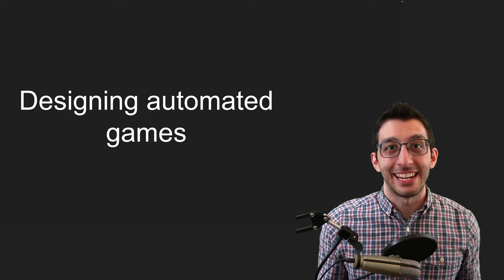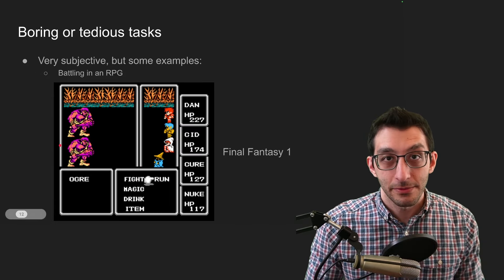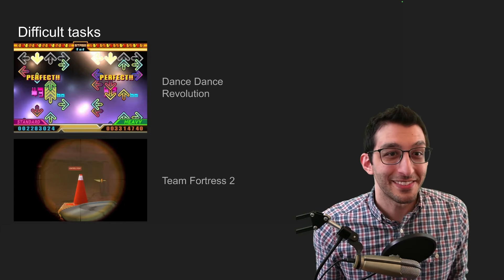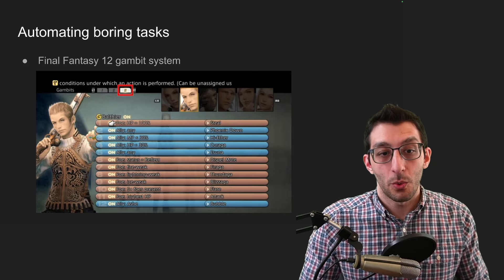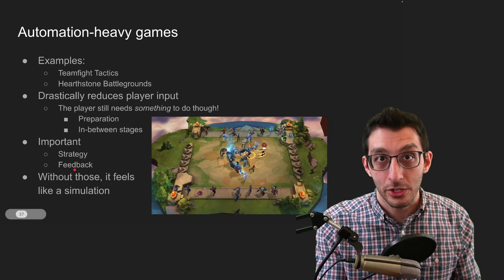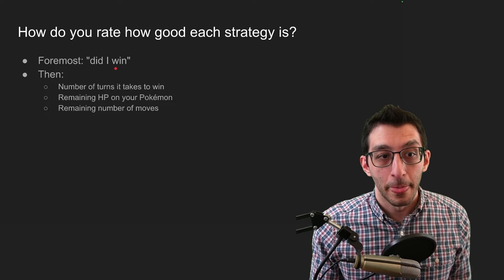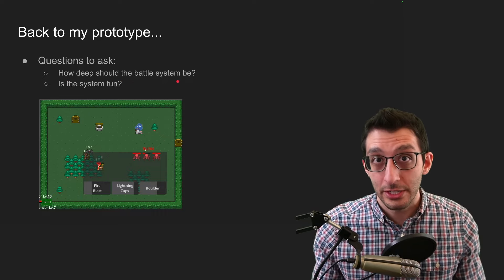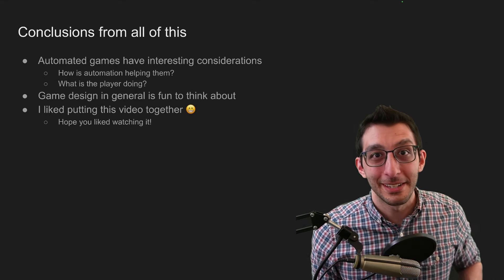Designing automated games 🏭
The inspiration for me to start thinking of automated games was actually Diablo II—people would run bots in the game to gather loot overnight (and then typically sell it for real money). It made me think, "What if there was a game about creating bots?" That led to Bot Land, which was very hard _not_ to mention in this video, but as I mentioned toward the end, I wanted this to be about automated-game design and not my specific games.

Anyway, I cover what automation is about, how it benefits games, and then look at a prototype I've been working on as a sort of case study.

Chapters:
0:00 - Lightning intro ⚡️
0:14 - Why even have automation?
0:48 - Difficult tasks
2:24 - Boring tasks
3:22 - Expanding scale
3:59 - Enhancing/destroying the fun
4:53 - Automating difficult tasks
7:34 - Automating boring tasks
8:33 - Automating for expanding scale
9:55 - How much automation to put in a game?
11:03 - Case study (automated game prototype)
12:09 - Battle strategy
17:16 - Player choice in an automated game
18:14 - Conclusions